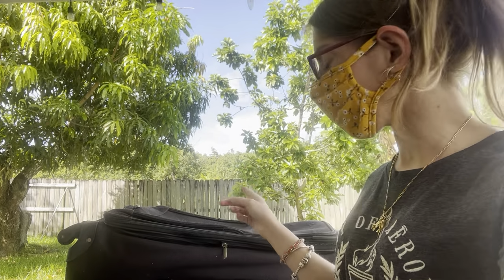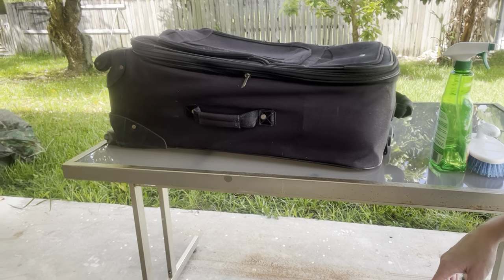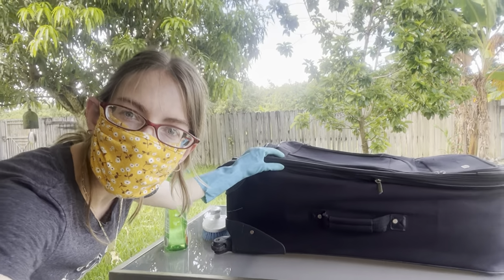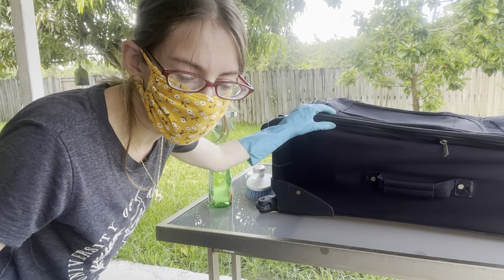ASMR! Cleaning Vlog!🧽🧼🦠Deep Scrubbing An Forecast Rolling Luggage!✨Requested✨